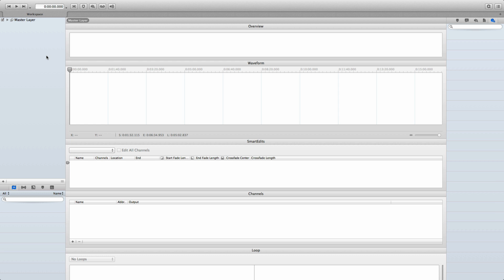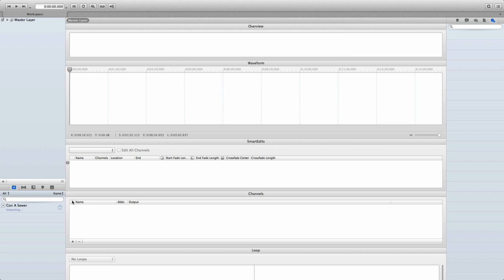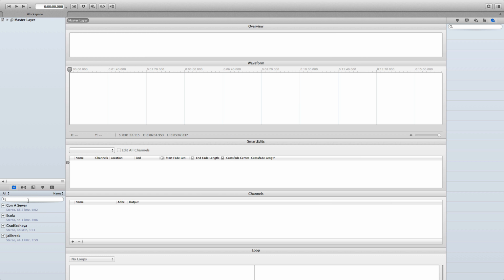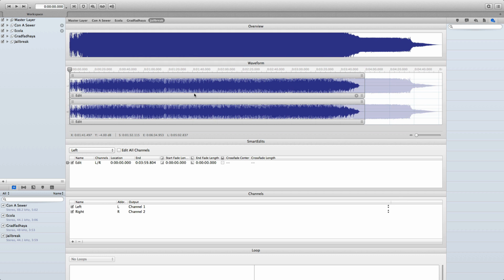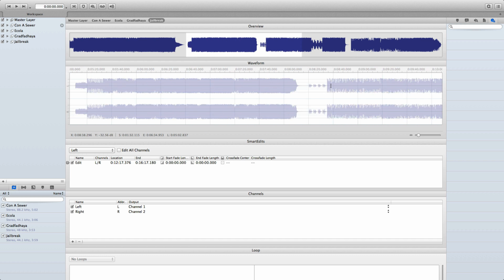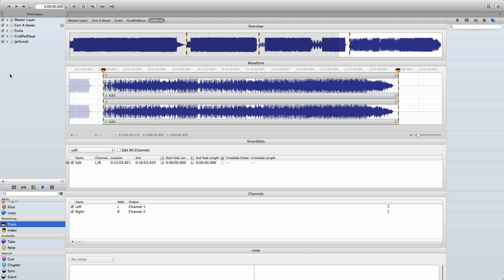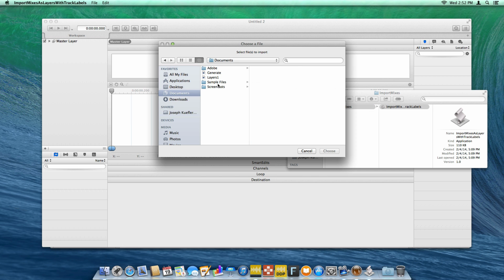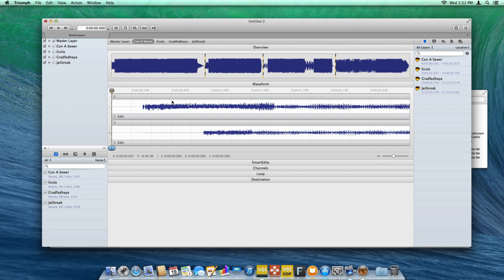How to Speed Up Your Workflow Using Triumph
How Triumph's AppleScript support  can dramatically speed up your workflow.